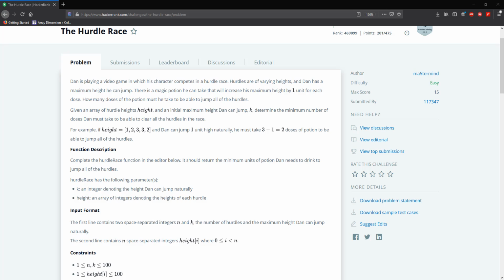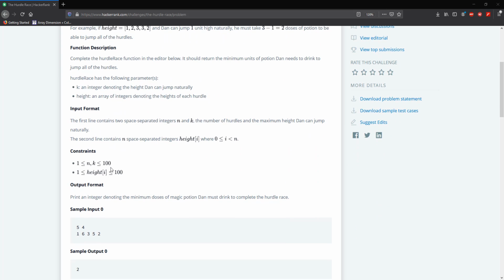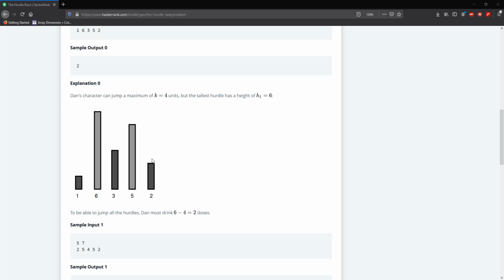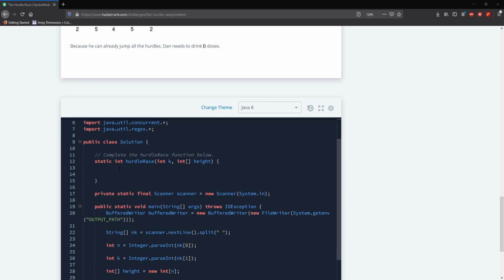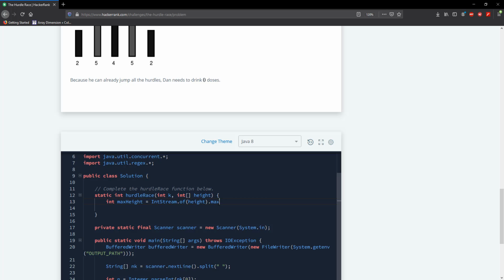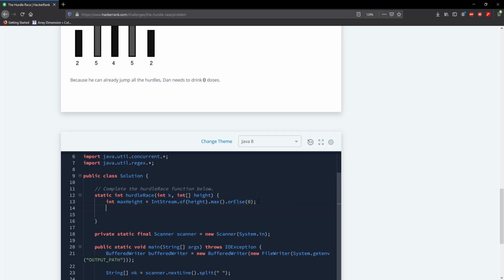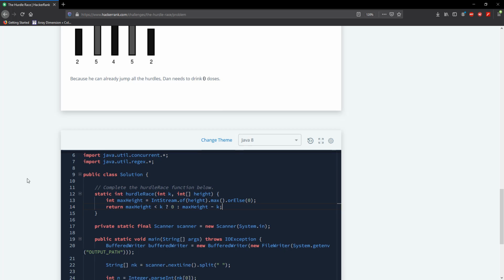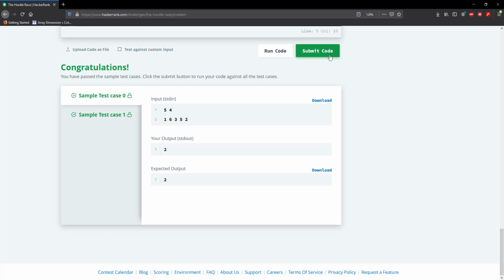Hackerrank: The Huddle Race